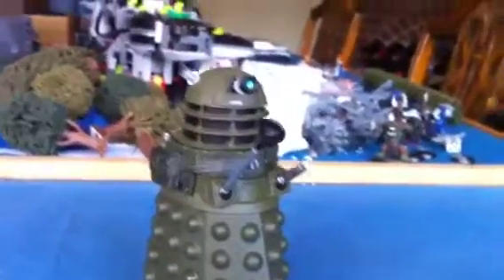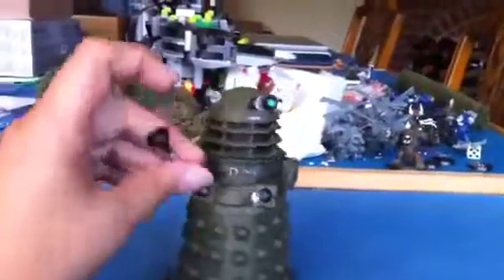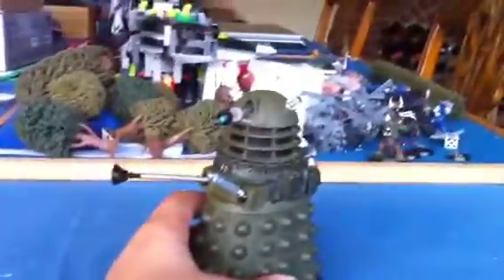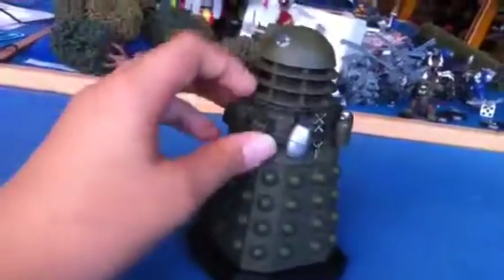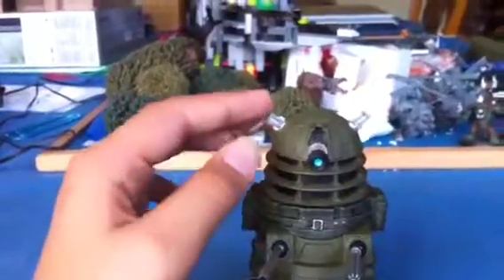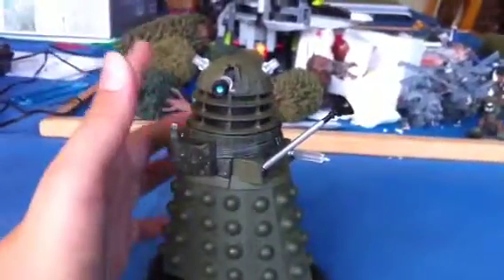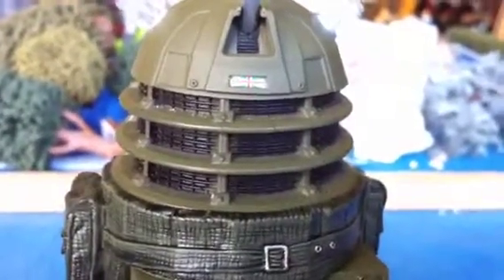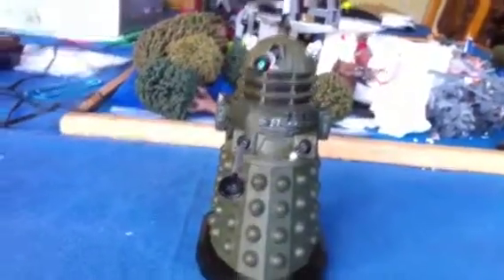Dalek Ironside figure review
I review the series 5 wave 1 WWII Dalek Ironside. NON ear cover variant.